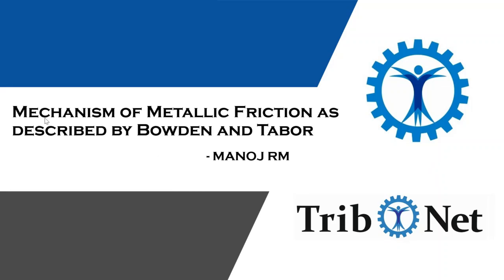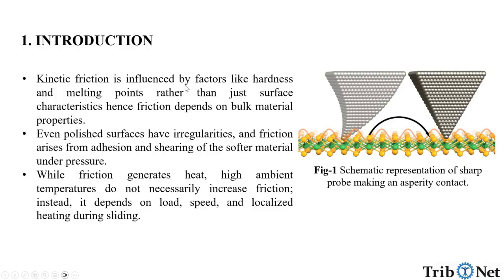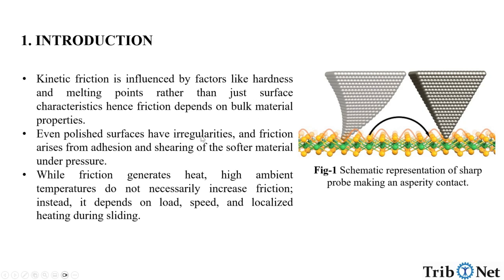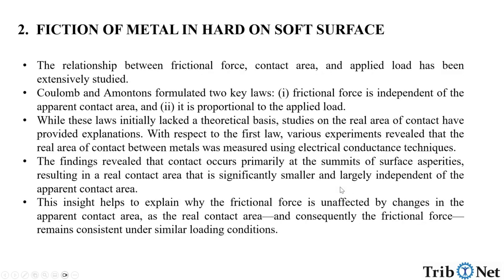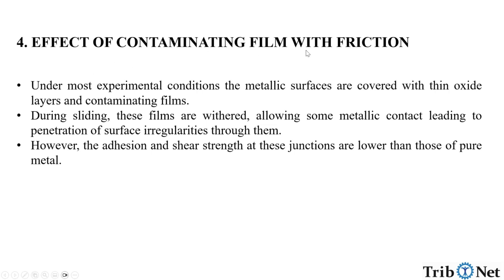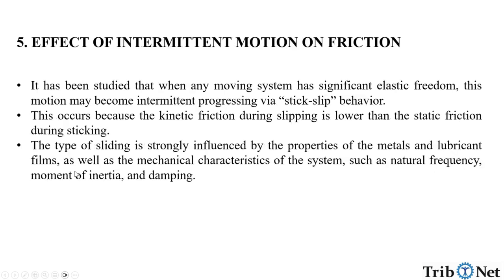Mechanism of Metallic Friction as described by Bowden and Tabor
In this video, the information on Mechanism of Metallic Friction as described by Bowden and Tabor is discussed.

Topics Covered:
1. Introduction.
2. Fiction of metal in hard on soft surface
3. Effect of contaminating film with friction
4. Effect of intermittent motion on friction
5. Friction of metallic films